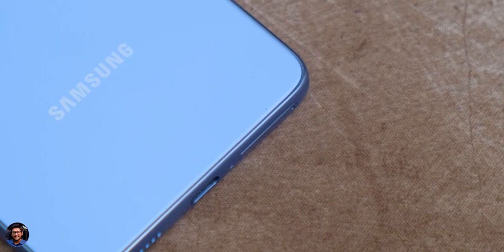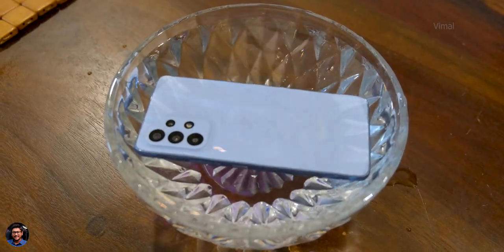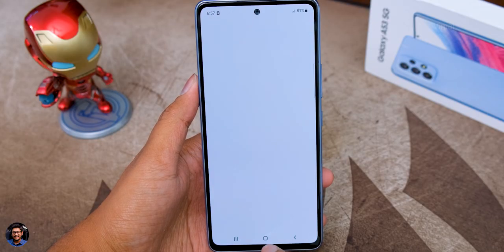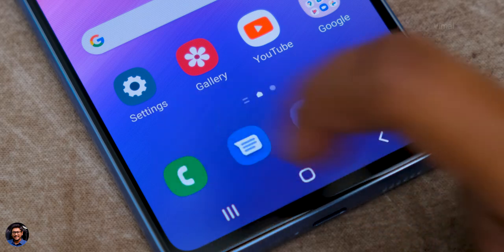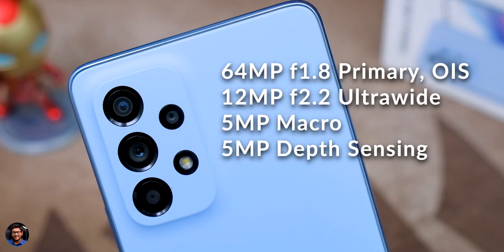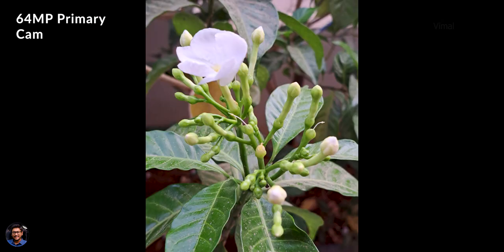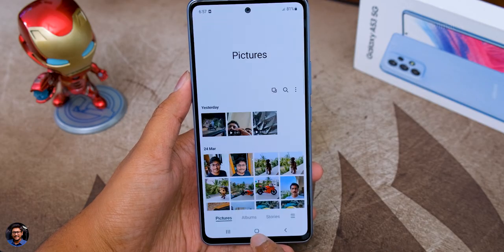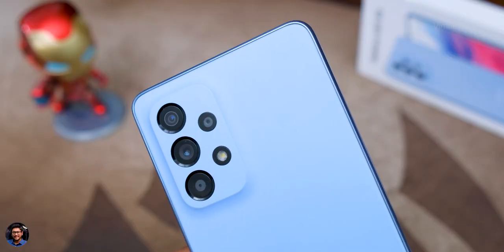Samsung Galaxy A53 5G in depth Review... 2 Weeks Later 🤔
Hey guys! Today I'll be sharing my review on the Galaxy A53 5G. Watch the video to know more.